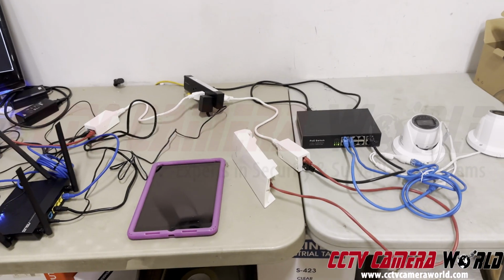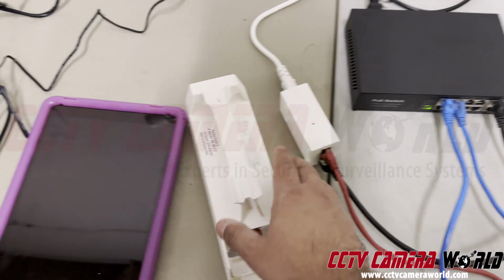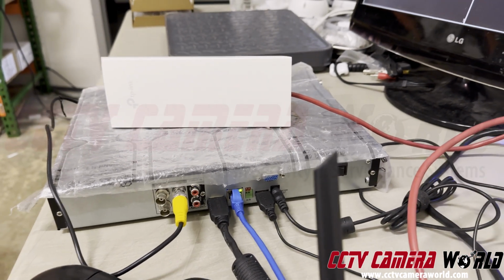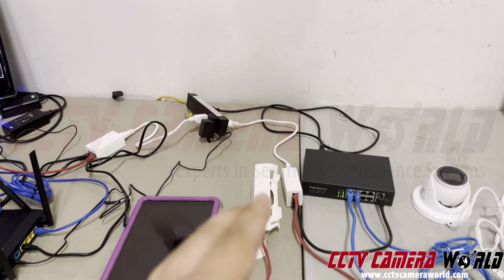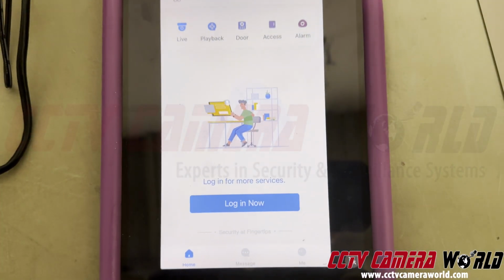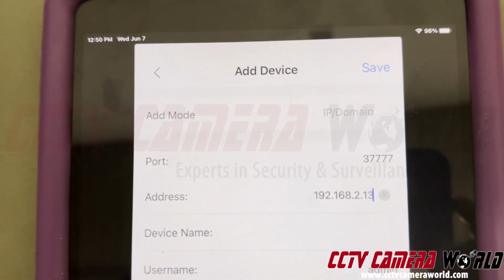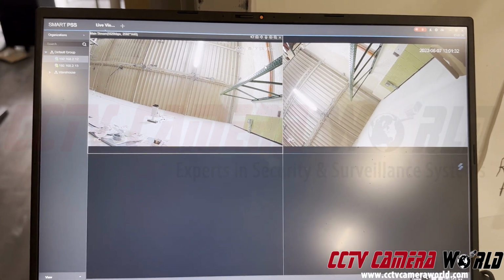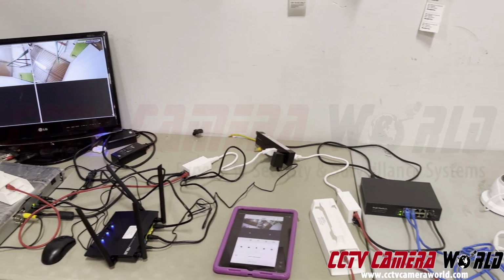How to Setup a Wireless Camera System for your Barn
Here at CCTV Camera World, we offer custom wireless bridge systems that come pre-configured. These systems provide monitoring for remote barns and buildings on farms or other types of industrial properties. As a part of the preparation process, we create configuration documents and label each device to make it as easy as possible to install and set up the system. For the most part, customers who purchase this type of system only have to connect the equipment as shown in this video and explained in their configuration document.

This video is your step-by-step guide to setting up the WiFi bridge for security cameras between your home and barn using access points. We get right into the specifics of how to deploy the security camera system at the barn and provide instructions on how to view it from the comfort of your home using your iPad, tablet, iPhone, or Android smartphone.

In this tutorial, we dive into the details of connecting the access points to their respective power supplies. Then, we move on to setting up the security camera system at your barn, discussing how the equipment should connect to one another. We also explain the flow of data from the cameras to the PoE switch and onward to the access points, which send and receive data over a distance through their wireless link.

Once the setup is complete, the video continues to show how you can monitor the barn from your home using various devices. We cover how to view using the mobile app that works on all mobile platforms, including iPad, iPhone, and Android tablet and smartphone devices. As described in the video, the system can also be connected to an NVR or DVR within the barn or home for long term recording. A professional wireless bridge system like this allows you to have eyes in or around your barn, no matter where you are or what device you're using within your home.

To learn more about this type of system, check out the full guide on our website here: